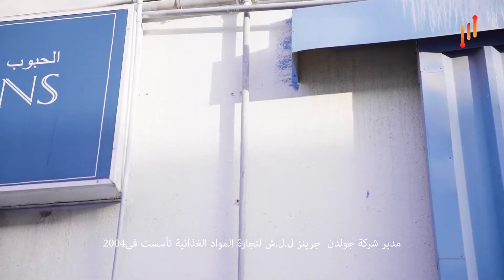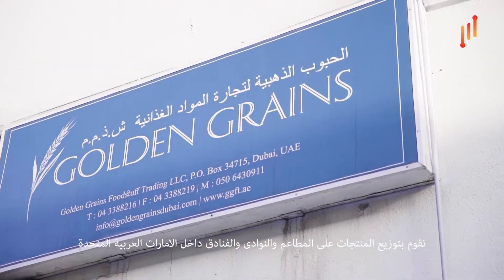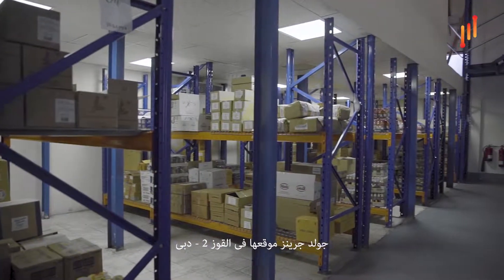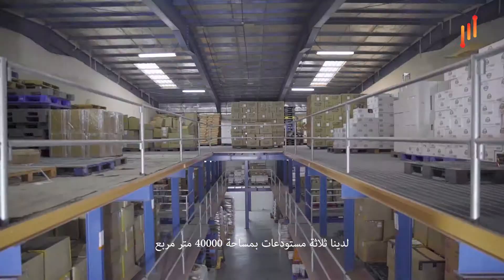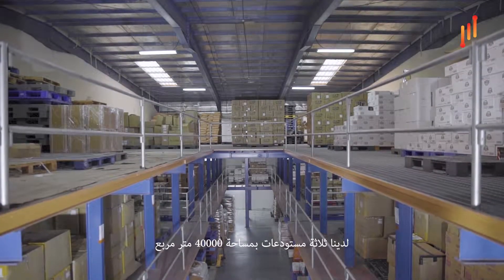Odoo Implementation for Golden Grains Foodstuff Trading LLC. Odoo food &beverage case study.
Golden Grains Foodstuff Trading LLC is a food and beverage supplier to over 1000 customers all over the UAE. The company imports dry, frozen and chilled products from over 14 countries, to serve a client base that includes hotels, restaurants, nightclubs, airlines, catering companies and many more. Bista offered them a single solution to manage their whole business operations at one place from accounting to operations with Odoo implementation.

This Odoo case study explains how Bista Solutions helped them to manage their complete distribution center at one place.  We managed their complete food distribution business with odoo food & beverage ERP. Odoo food and beverage ERP module is custom based module which covers all the process  from food manufacturing to distribution.

Prior to Odoo Implementation, Golden Grains was using out of the box accounting systems that were only taking care of their financial needs. They were facing an operational challenge of managing 1000 customers, importing from 14 different countries, over 4000 SKU’s, over 200 vendors and 15 vehicles. They needed a one-stop solution that will solve these problems effectively.
Watch above, as Alrik Rodrigues, Director at Golden Grains explains how the Odoo Implementation allows their entire team to manage the business through their smartphones and facilitate a single flow of information across departments that are error-free and timely. He shares his experience on the e-commerce module recommended by us and what it was like to work with Bista.  We managed their complete product to distribution with odoo eCommerce module. Golde grains Odoo distribution case study explains how we helped them and how happy our customer is with odoo implementation.

Odoo food & beverage case study.

To read more about our customer experiences,